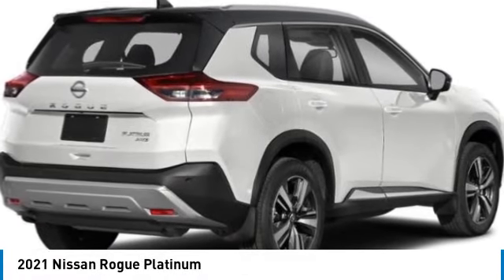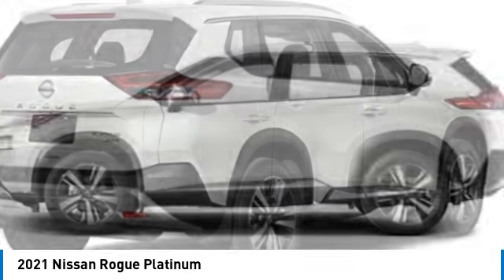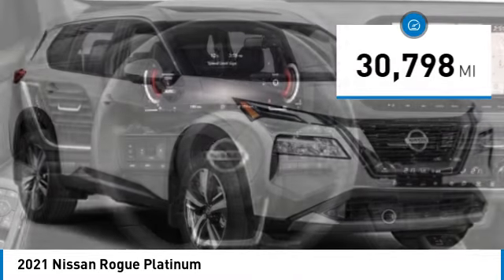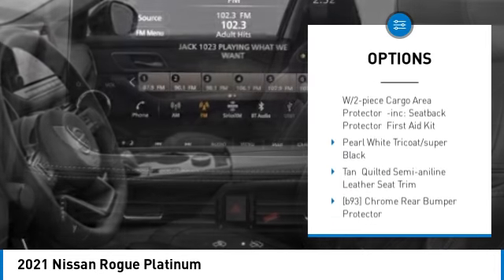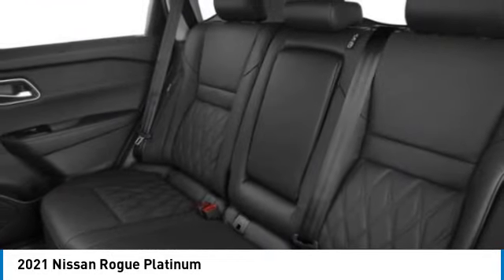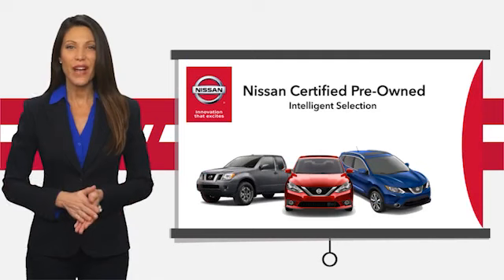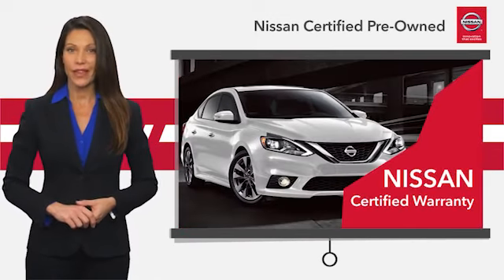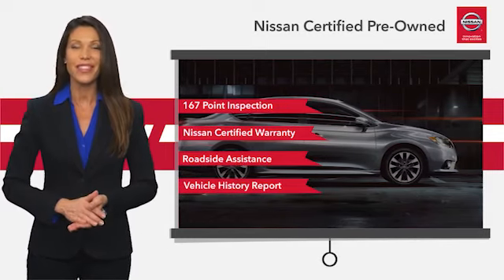2021 Nissan Rogue Inver Grove Heights,St Paul,Minneapolis PL53122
2021 Nissan Rogue Platinum

** NISSAN CERTIFIED ** 7YR/100K MILE WARRANTY ** Heated Leather Seats, Moonroof, Navigation, Aluminum Wheels, All Wheel Drive. CARFAX 1-Owner. GREAT MILES 30,798! EPA 32 MPG Hwy/25 MPG City! Heated Leather Seats, Sunroof, NAV CLICK NOW!BUY WITH CONFIDENCENissan Certified. ** NISSAN CERTIFIED ** 7YR/100K MILE WARRANTY ** Heated Leather Seats, Moonroof, Navigation, Aluminum Wheels Inspection completed by Nissan technicians, and factory-authorized parts are used when necessary. $100 Deductible, Certified warranty is honored at any Nissan dealer nationwide, 7-year/100,000-Mile Limited Warranty, Rental Car, 24-Hour Roadside Assistance and Towing Assistance, includes rental car reimbursement, Certified warranty is transferable when sold from one private party to another, Trip-Interruption Services, CARFAX Vehicle History Report, along with the CarFax 3-year Buy Back Guarantee, Vehicle Title Insurance Policy, SiriusXM Satellite Radio with 3-month trial subscription. CARFAX reports that this is a 1-Owner vehicle.EXCELLENT VALUEThis Rogue is priced $3,700 below J.D. Power Retail.KEY FEATURES INCLUDELeather Seats, Navigation System, Power Tilt/Sliding Sunroof, Heated Driver Seat, All Wheel Drive. Nissan Platinum with WHITEBLKTT exterior and Tan interior features a 4 Cylinder Engine with 181 HP at 6000 RPM*.EXPERTS CONCLUDEGreat Gas Mileage: 32 MPG Hwy.MORE ABOUT USLuther Nissan Kia is one of the premier dealerships in the country. Our commitment to customer service is second to none. We offer one of the most comprehensive parts and service department in the automotive industry. Our primary concern is the satisfaction of our customers. Our online dealership was created to enhance the buying experience for each and every one of our internet customers. Check whether a vehicle is subject to open recalls for safety issues at safercar.govCheck whether a vehicle is subject to open recalls for safety issues at safercar.gov